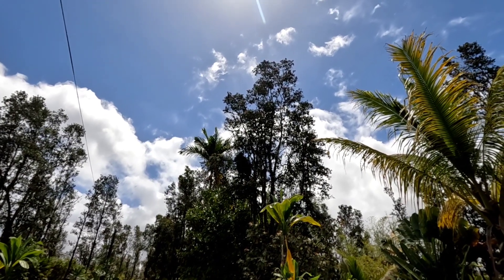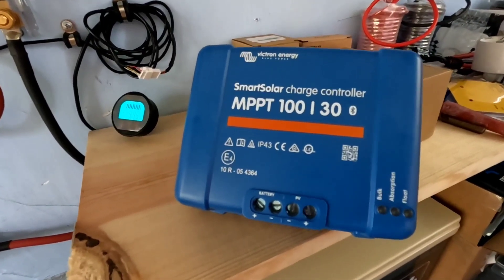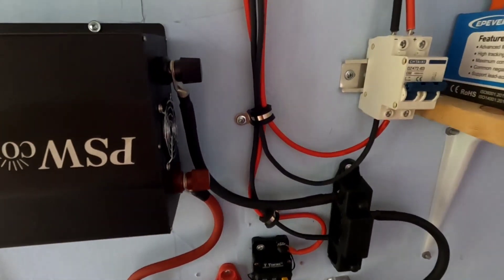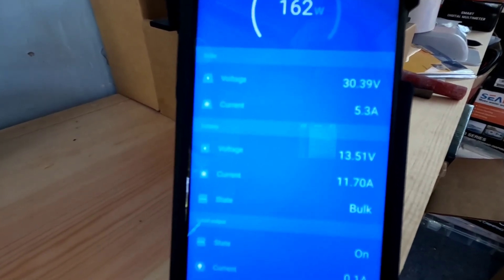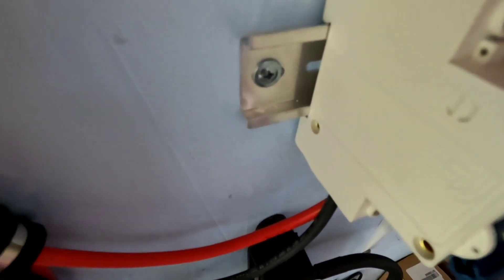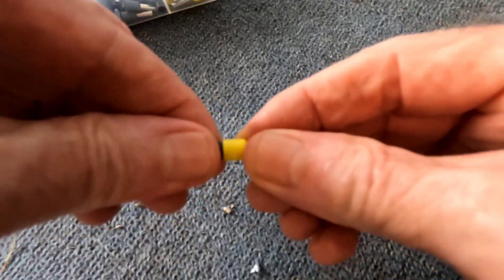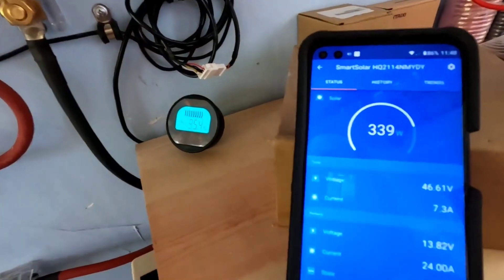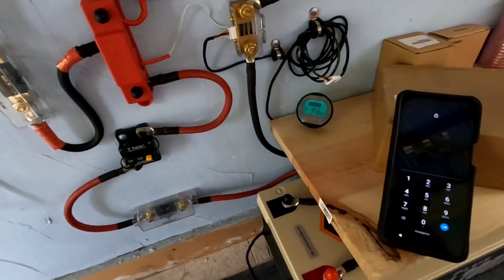Update/Upgrade 200ah LiFePO4 solar system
Adding Victron MPPT 100/30 to Power Queen 200ah plus LiFePO4 stand alone solar system
Entire 200ah stand alone system so far:

TICONN ferrule crimping tool kit
1500 watt pure sine wave inverter
Bus bars
Newpowa 12v 100watt monocrystalline solar panel
Solar panel cables